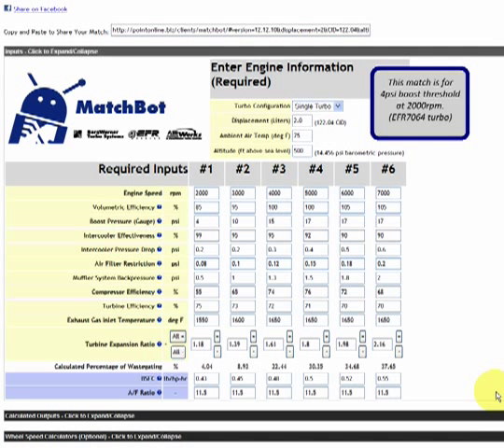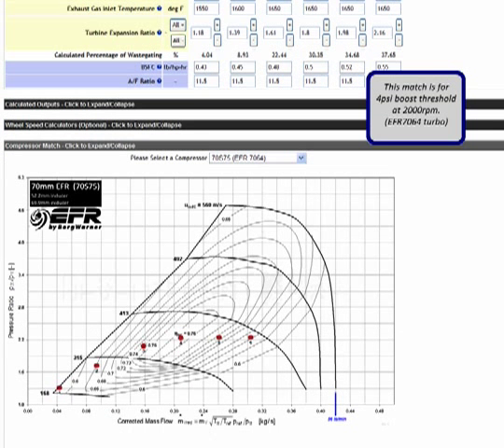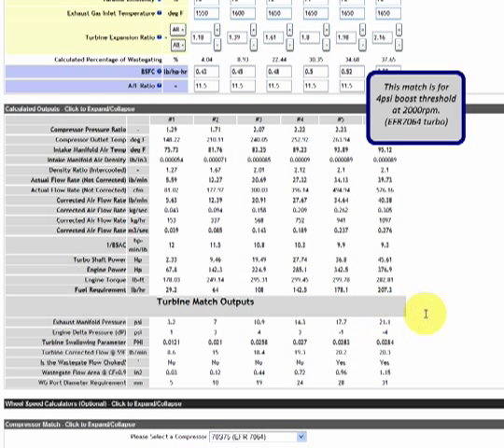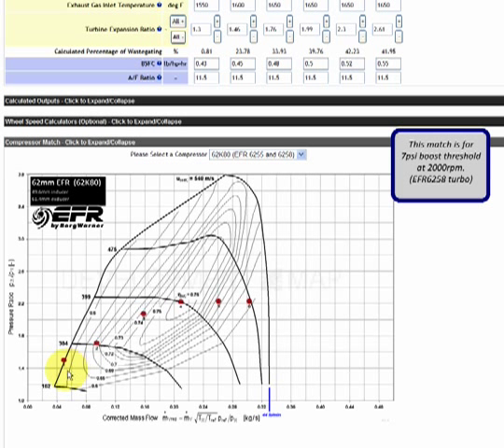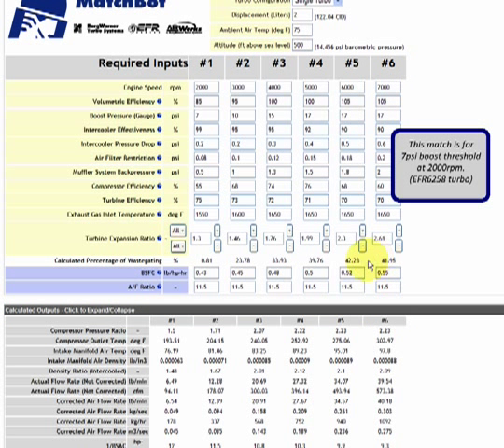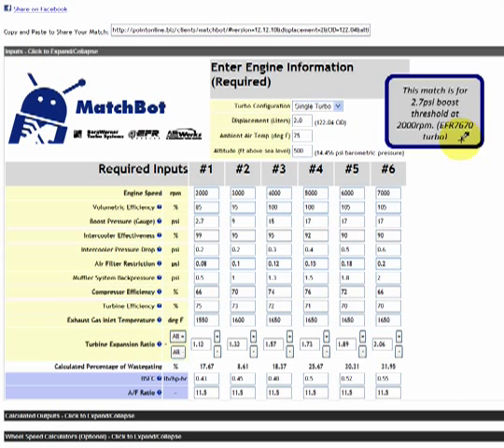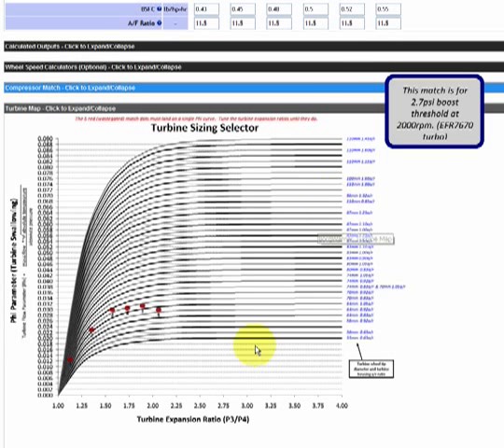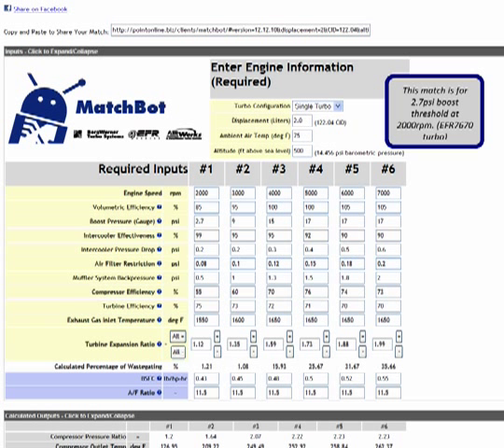Part 3: BorgWarner MatchBot Turbo Matching Tutorial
Third tutorial for the BorgWarner MatchBot tool; an online turbo matching program that gives our customers the highest level of web-based turbo analysis!